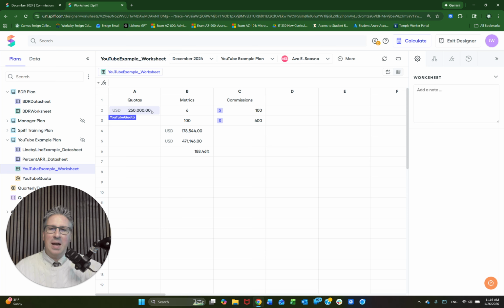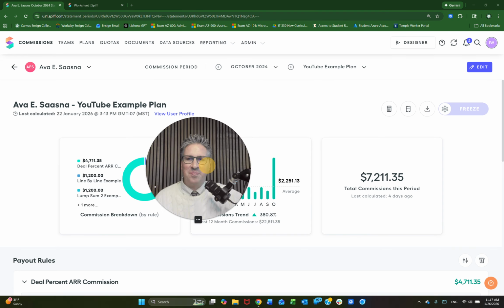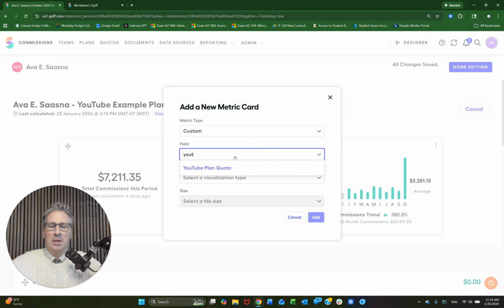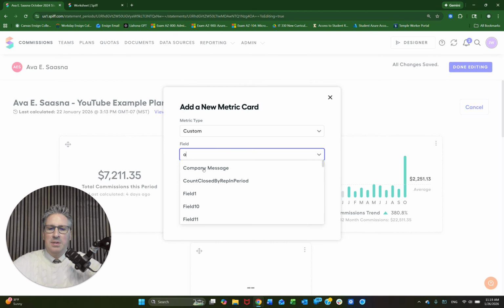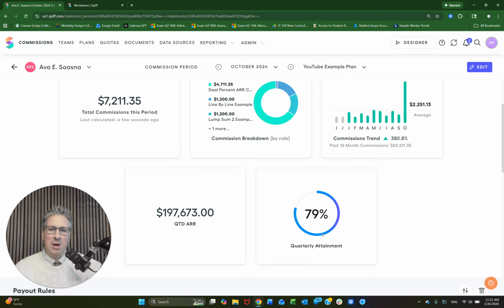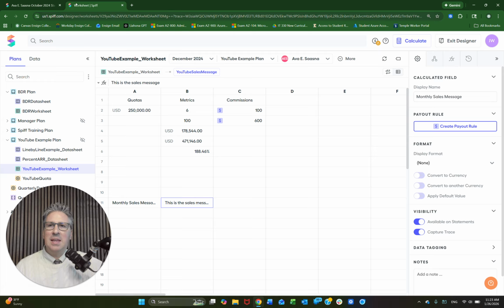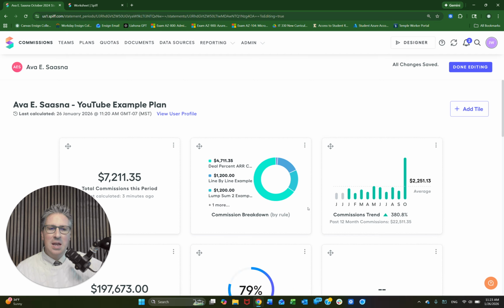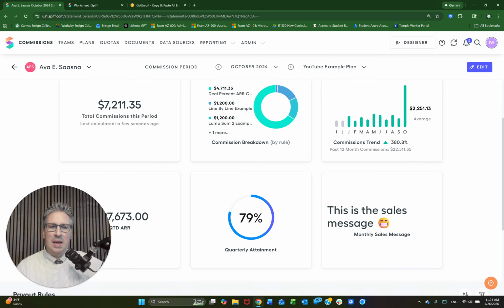Creating Engaging Metric Cards for Salesforce Spiff Statements 📊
Now that we have obligation level and summary level metrics on our Payout Rules on Salesforce Spiff statements, this tip of the week focuses on how to create and organize Metric Cards with those calculations.

New dates for Spring 2026 are now posted! Come join me at a Spiff Admin 2 Day Bootcamp coming to a city near you!